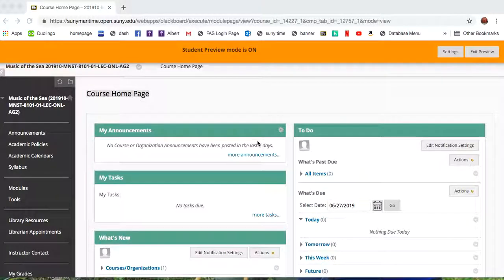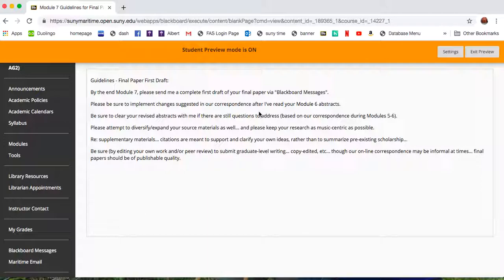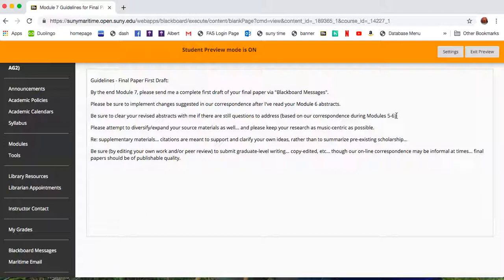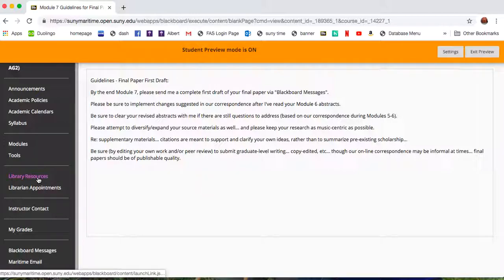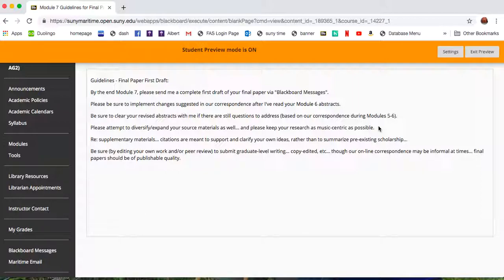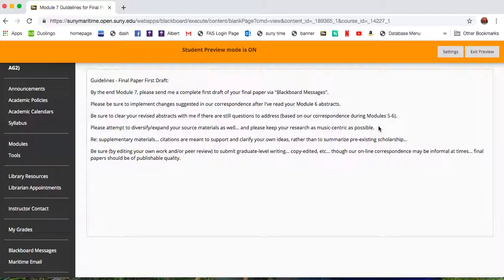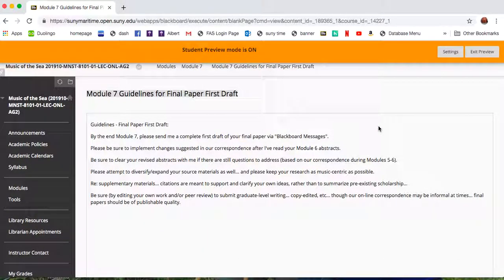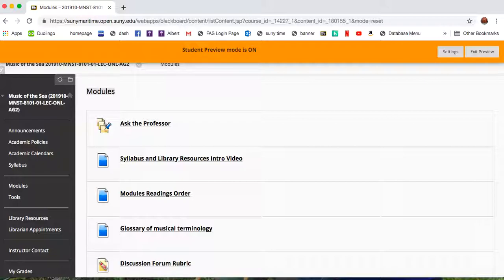MNST 8101 Module 7 Video